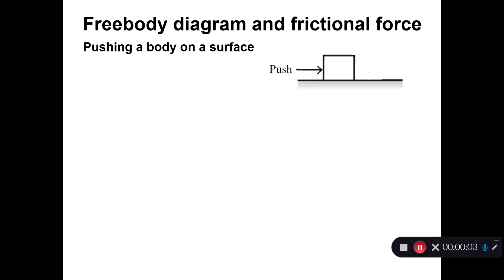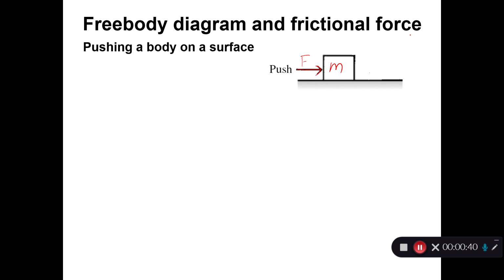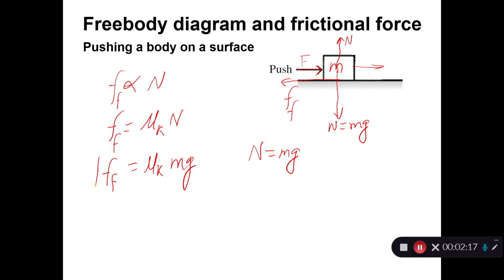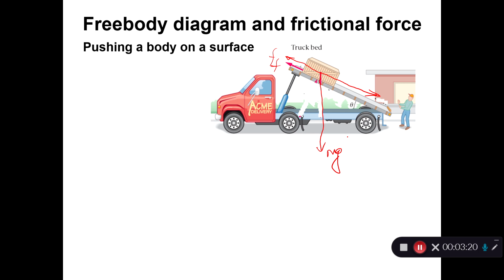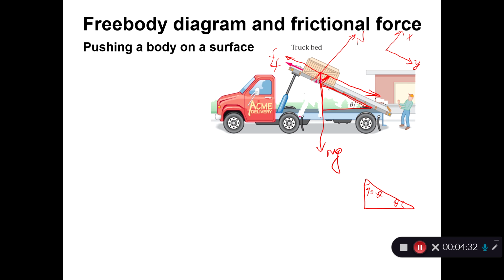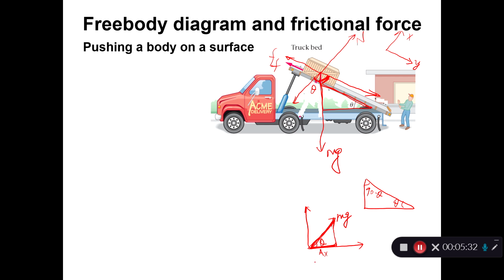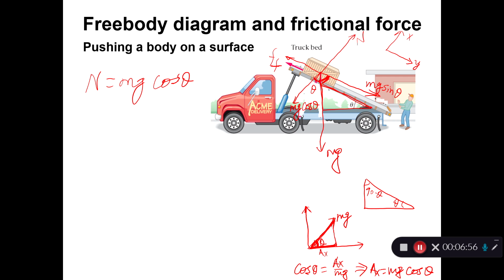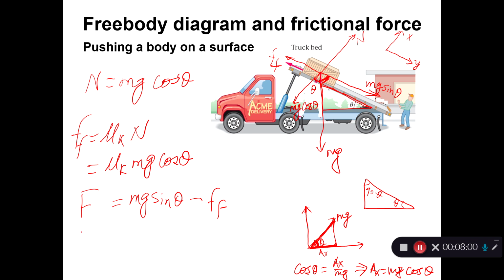Freebody diagram and frictional force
This videos explains how to draw freebody diagram for a moving body on a horizontal and inclined plane. In addition, it formulate the frictional force in both conditions.